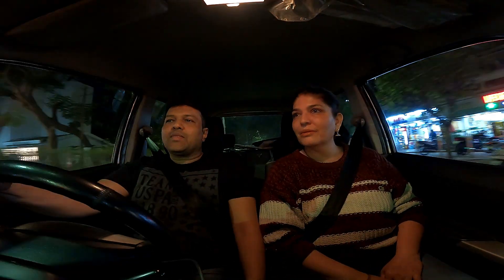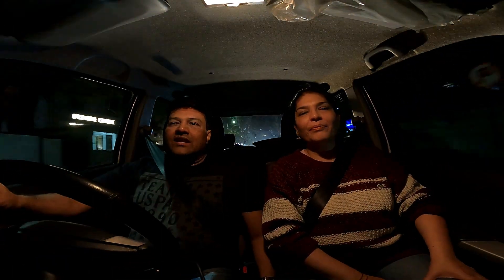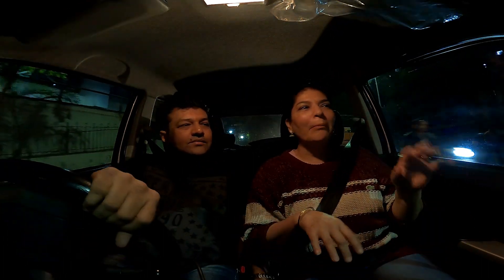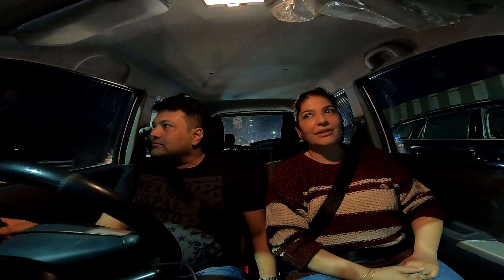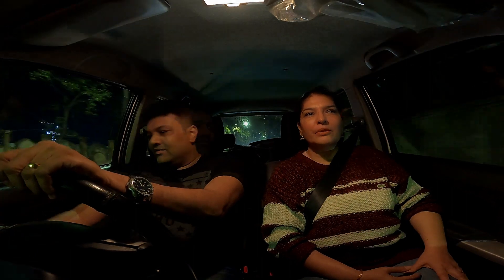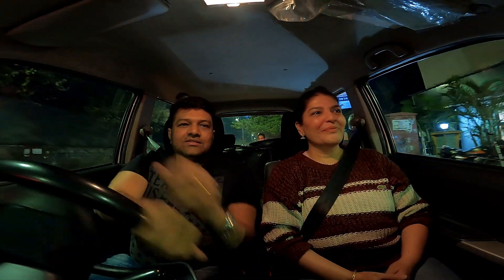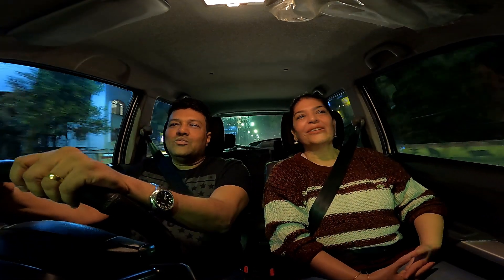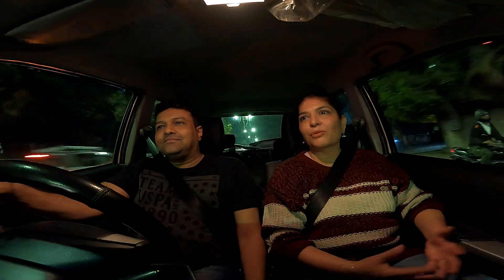A Chat with Snigdha from Just For Fun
Yesterday on ThePuneJourney we made a very casual chat video.
We have got a lot of request from Subscribers, for making a video on WHAT GOT ME STARTED ON Youtube .

What motivated me to make these videos...Full episode now.
Location: India